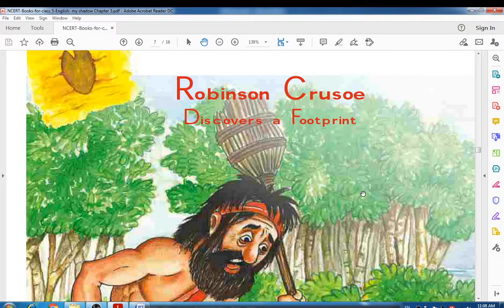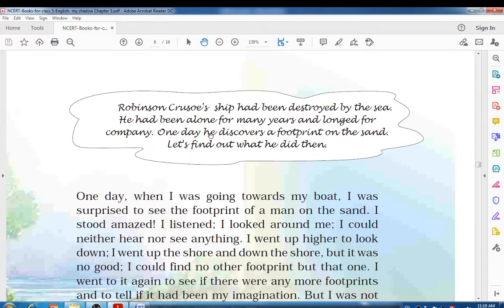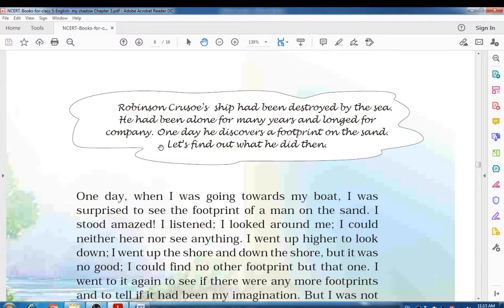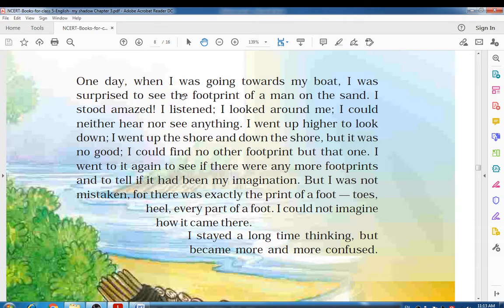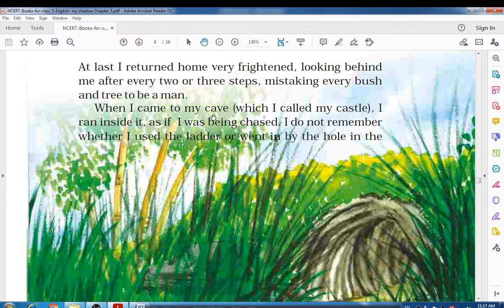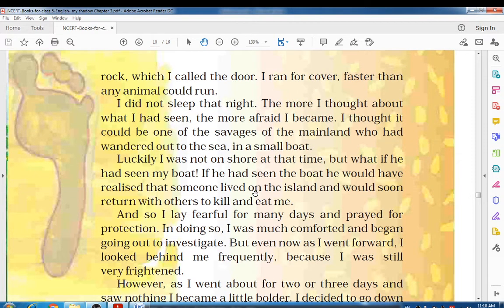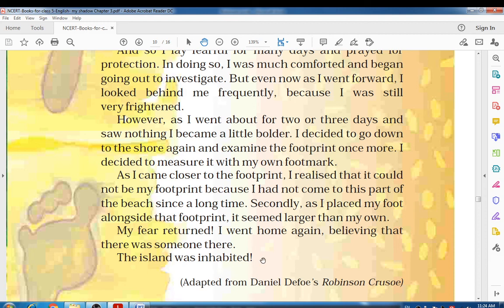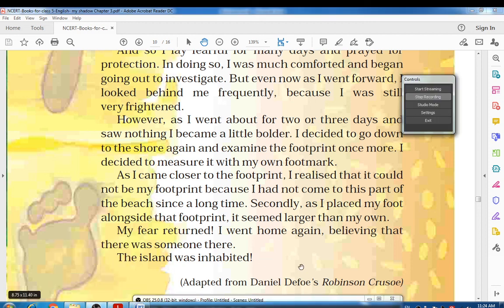CLASS - 5TH , SUBJECT - ENGLISH , UNIT - 3 , CHAPTER - 2 ROBINSON CRUSOE , SESSION - 1